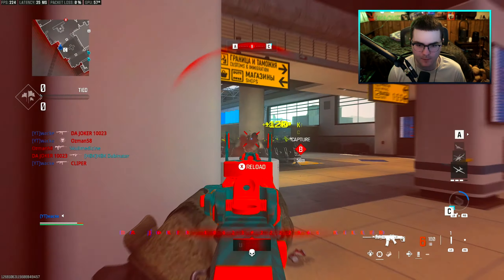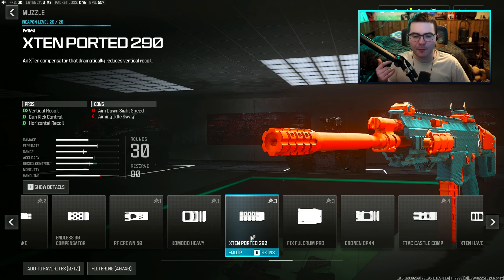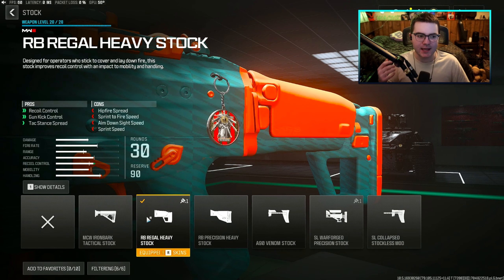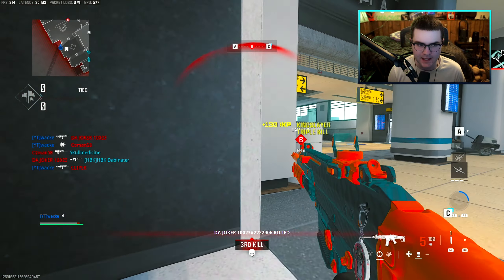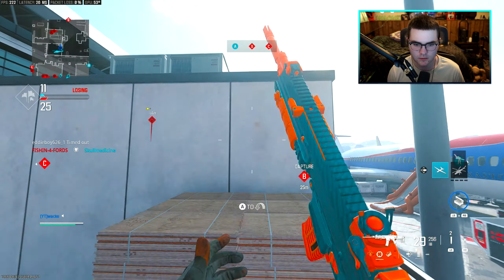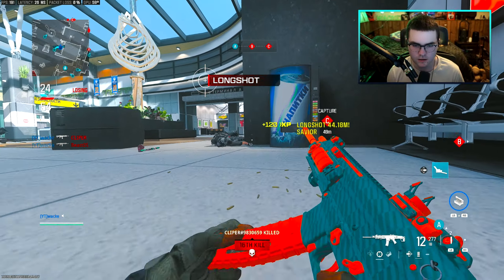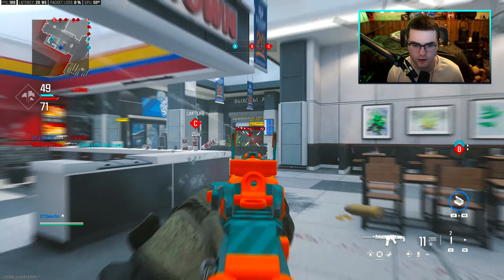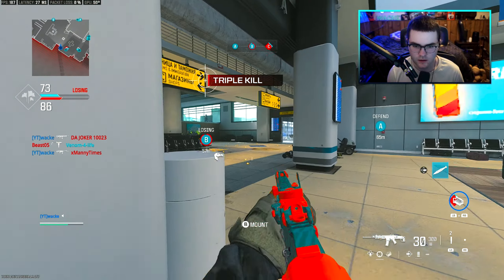the *UPDATED* PRO PLAYER MCW CLASS is BROKEN in MW3! (Best MCW Class Setup) - Modern Warfare 3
In this video of Call of Duty Modern Warfare 3 or MW3, I decided to use the MCW in MW3 Season 1. The Modern Warfare 3 MCW in Season 1 is so insane that I had to build the best MCW class in MWIII. This video features the best MCW build to use right now in MW3 or Modern Warfare 3. Also show of the best attachments for the MCW in MW3 or Modern Warfare 3 as well. You could potentially consider the MCW as a meta in MW3 or Modern Warfare 3. This is also one of the official Pro CDL Call of Duty Leage COD League MCW Classes that Pros use in MW3 or Modern Warfare 3.

Timestamps:
0:00 - Intro
0:44 - Best MCW Class Setup MW3
3:12 - 90+ Kill MGB Nuke MCW Pro Gameplay